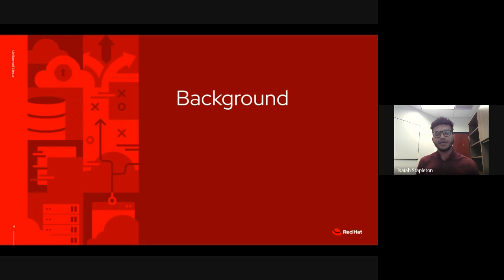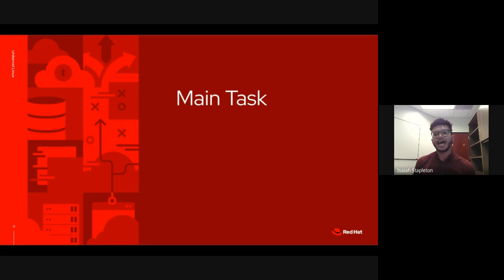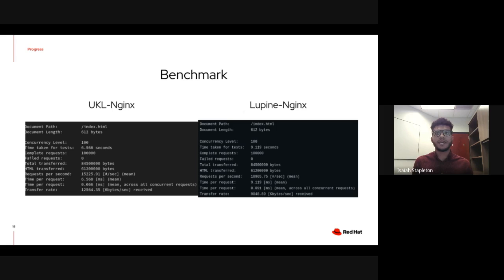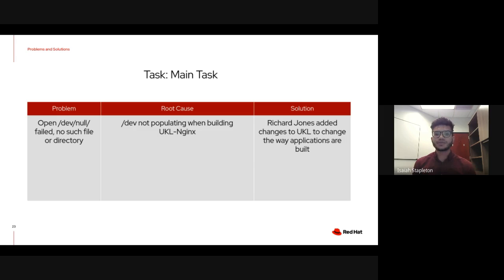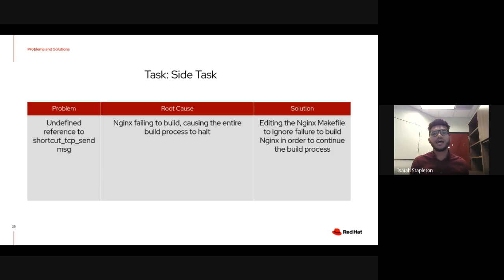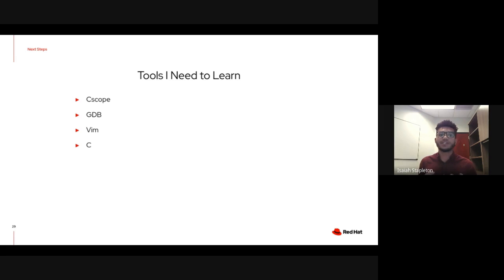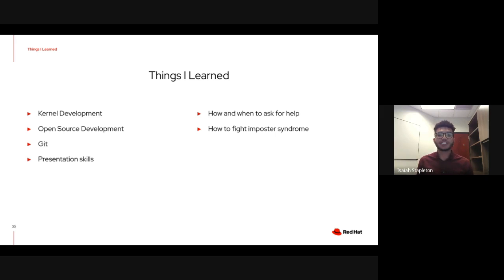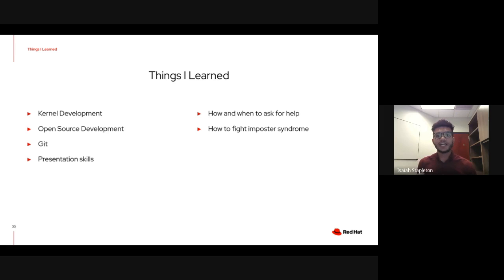Unikernel Linux (UKL) - Final Project Presentation, Isaiah Stapleton, August 11, 2022